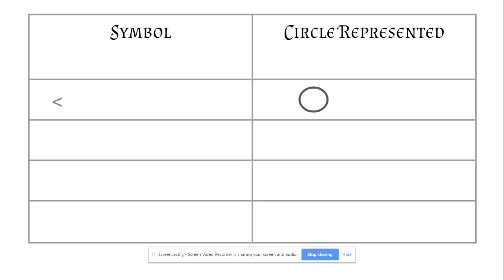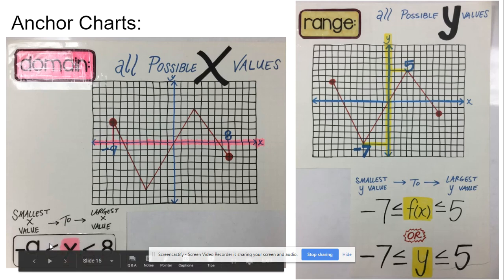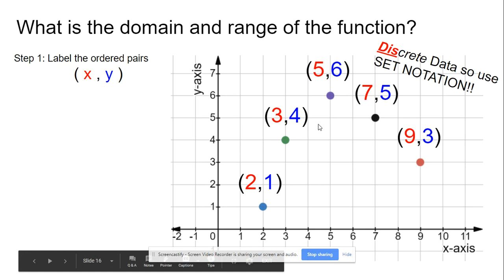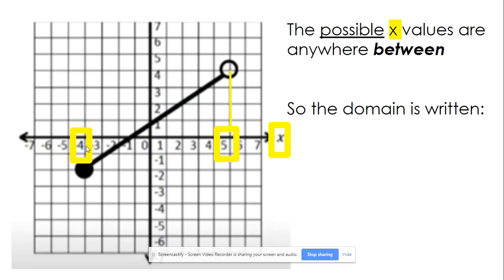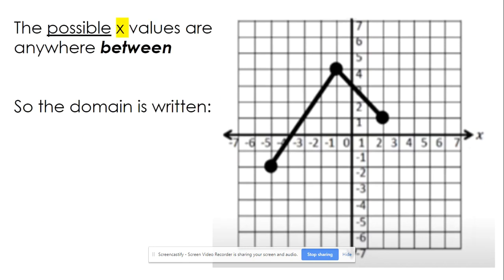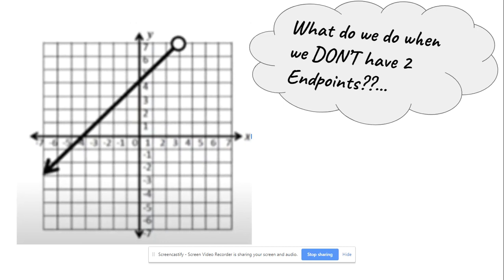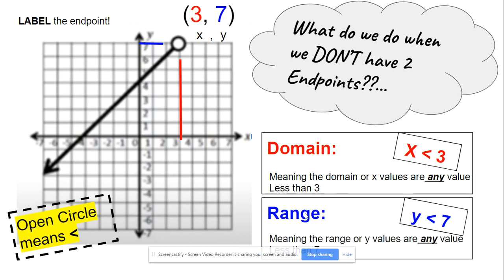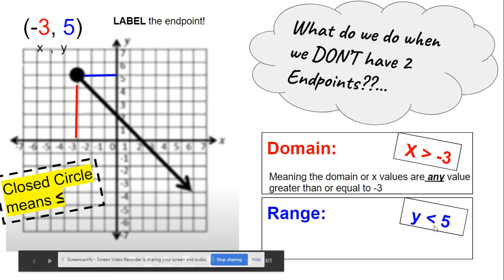Domain and Range